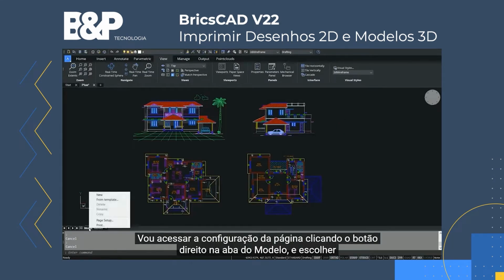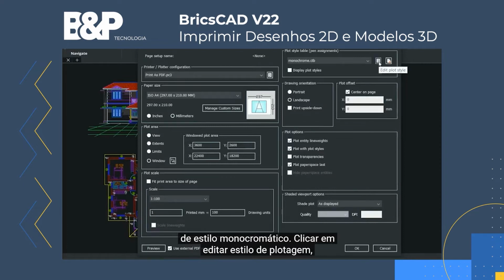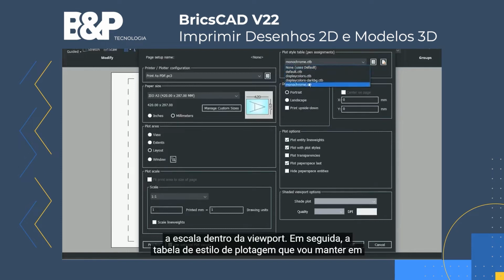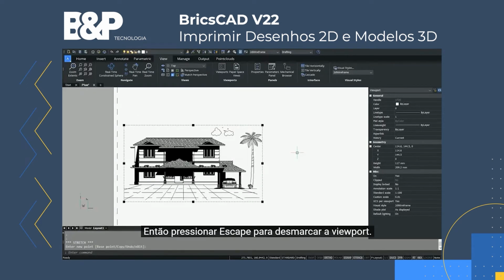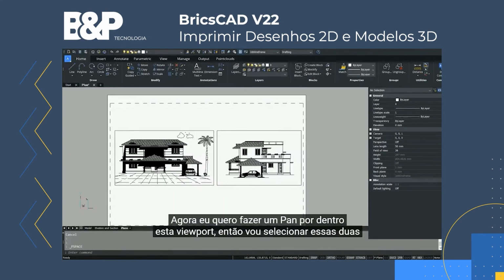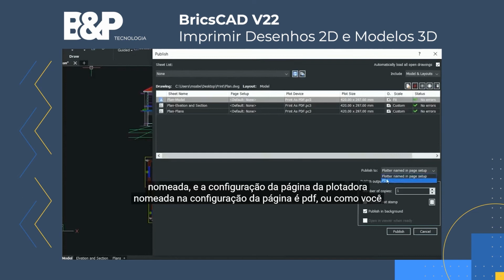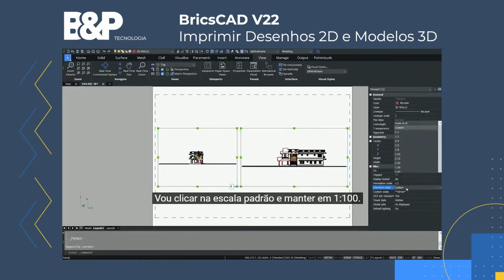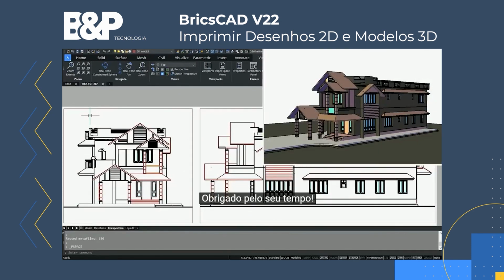Imprimindo desenhos 2D e modelos 3D no BricsCAD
Este vídeo demonstra o procedimento passo a passo para imprimir um desenho 2D e um modelo 3D a partir de Layouts de Model Space e Paper Space no BricsCAD.

Clique no link a seguir para baixar a versão de avaliação de 30 dias: